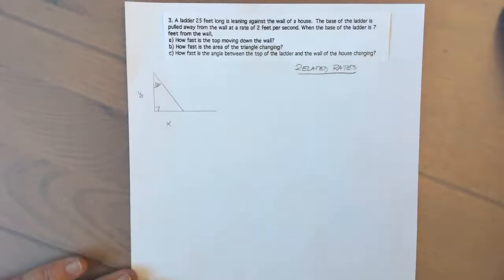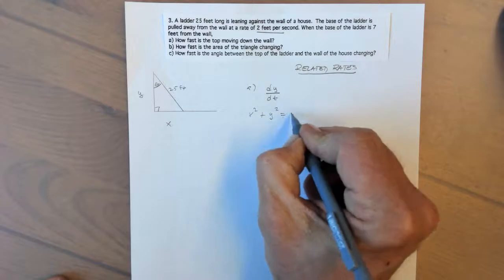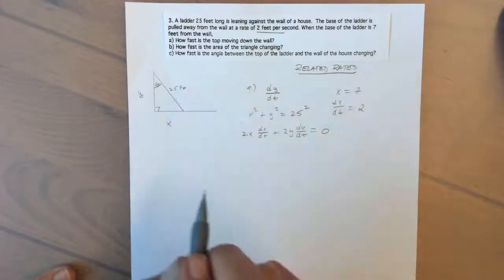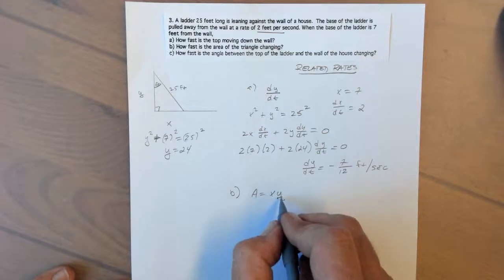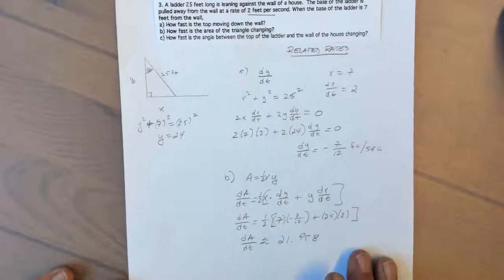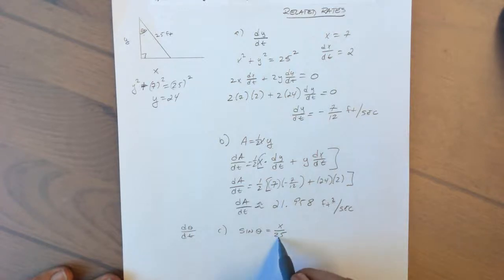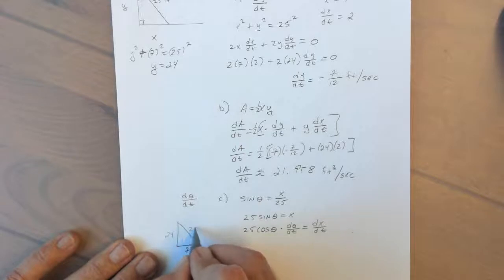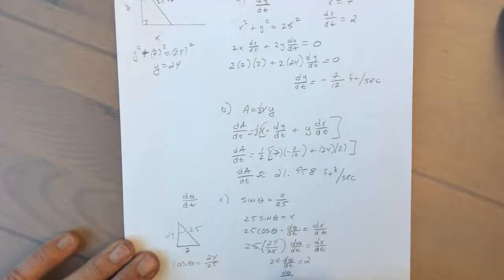§2.7 Related Rates Triangle, Area, Angle - Ladder Problem